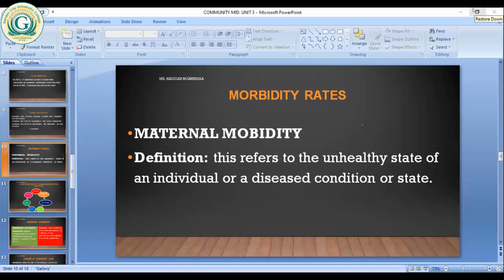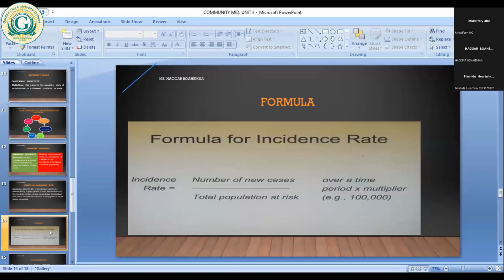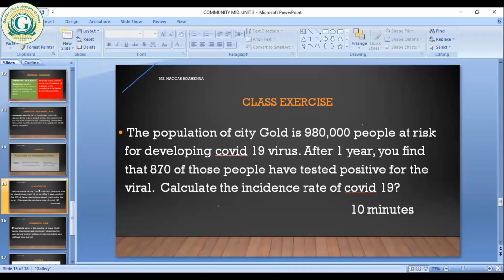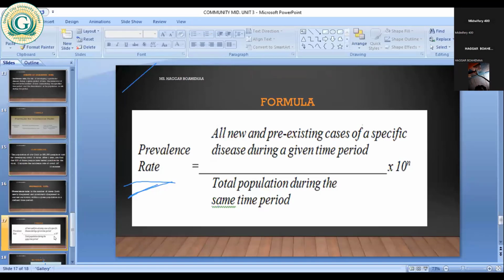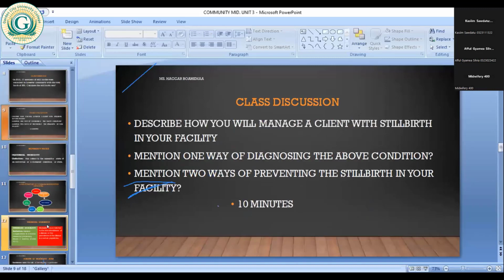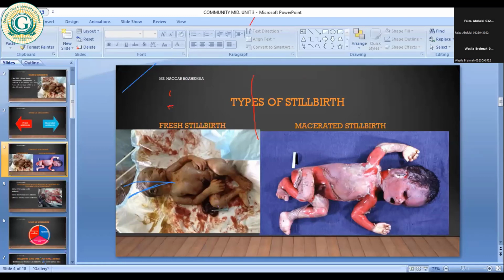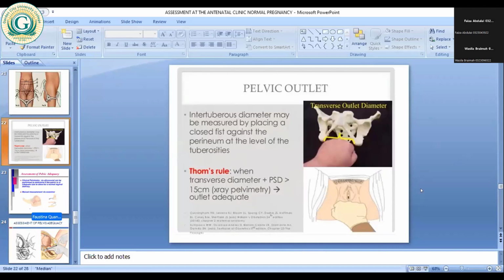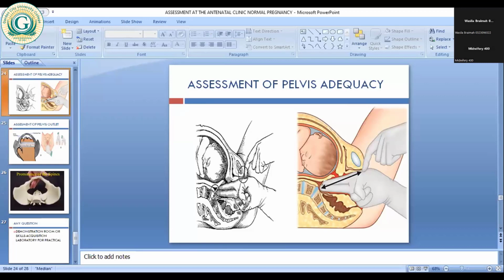Community Midwifery Lecture 6 -CODeL August 20232024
Community Midwifery Lecture 6 -CODeL August 20232024 Lecturer - H Boahemaa